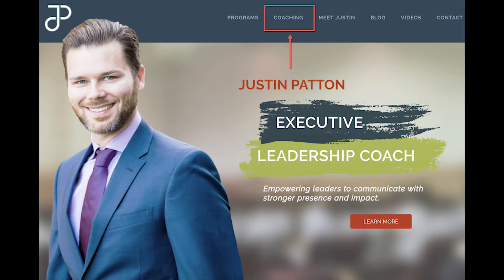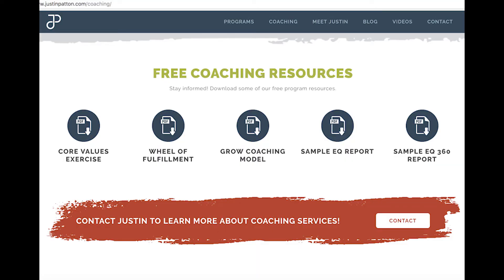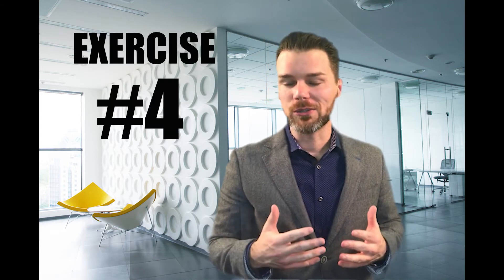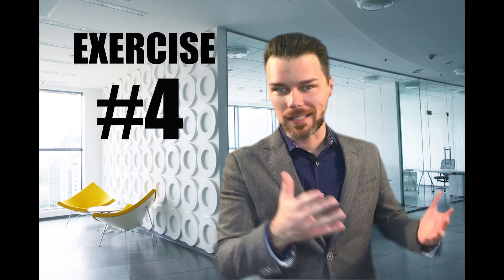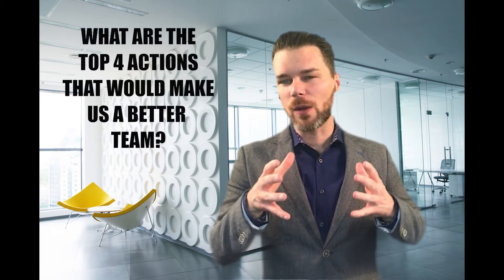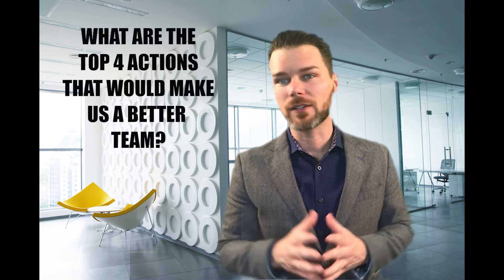It Starts With You Follow Up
Justin Patton shares 4 exercises all leaders can do following his It Starts With You! keynote presentation to lead with stronger impact and accountability.